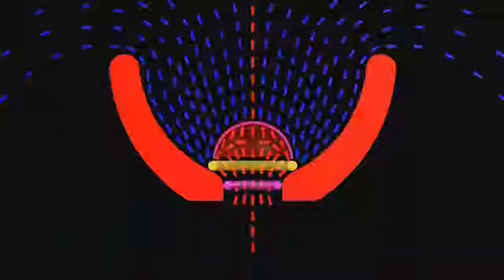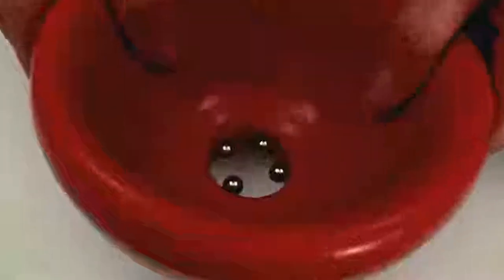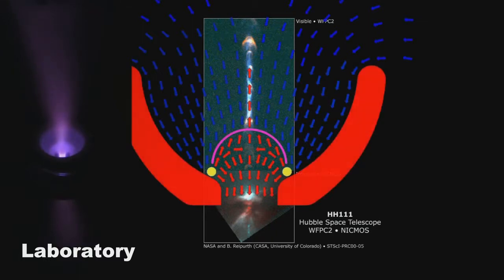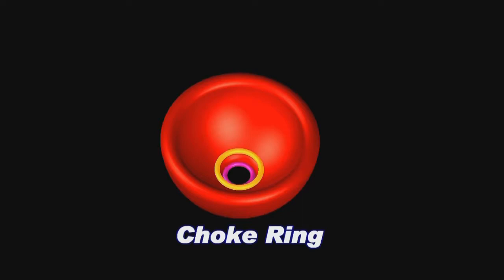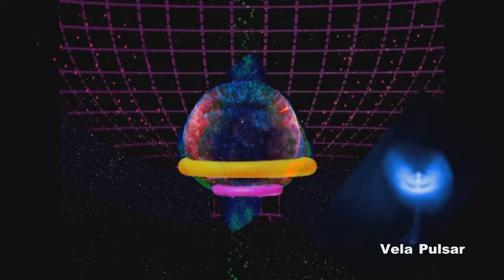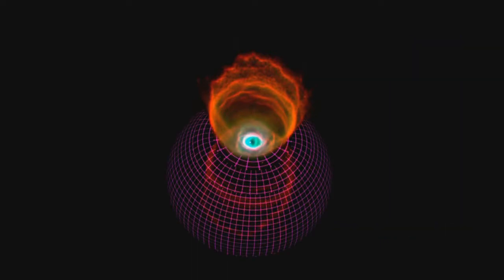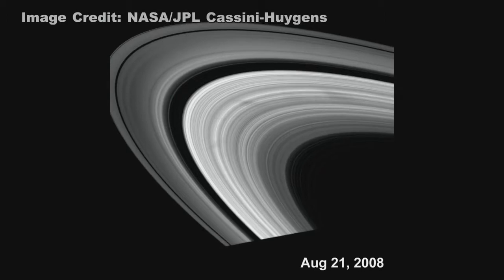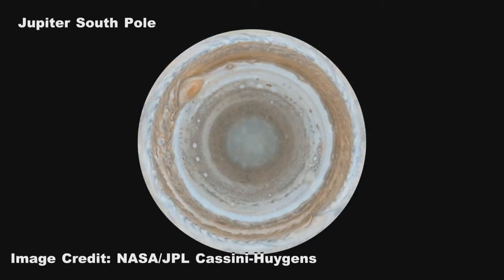The Primer Fields, Part 2